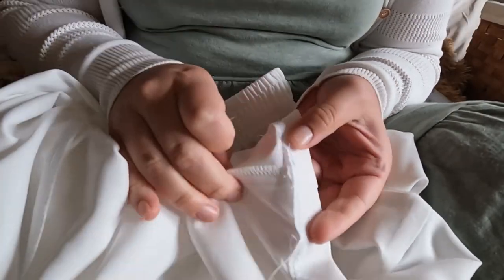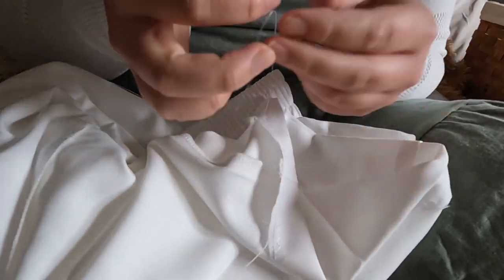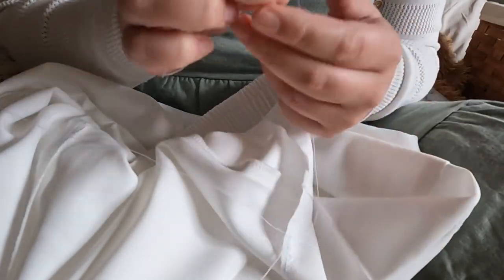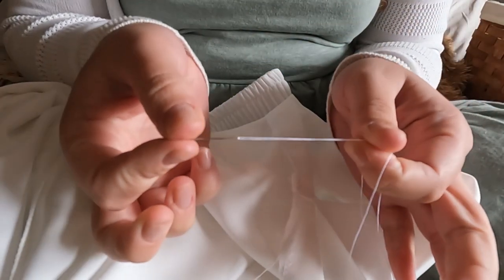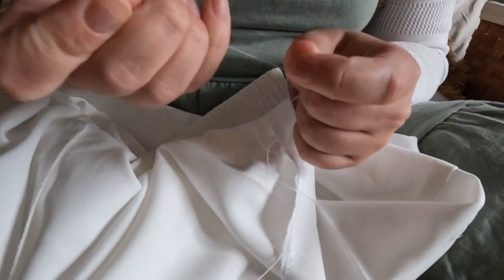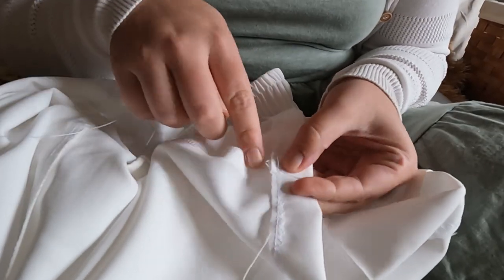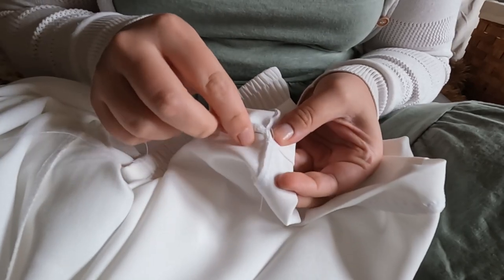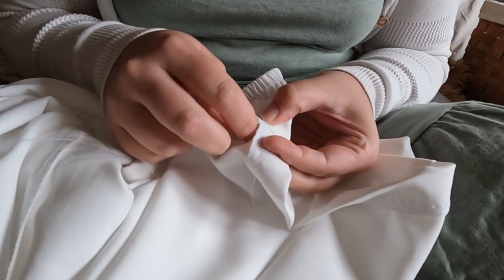On the Mend: Hemming 10 Pairs of Paints & Pick Stitch Tutorial!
Welcome back to Sincerely, Kaylani and to another episode of "On the Mend" a little series where we tack out mending together. Whenever I go back home there is always a pile of clothes for me to tailor and today we are tackling hemming pants by machine and by hand.

Did you get the reference at the beginning of the video???

I was referring to a conversation in the 1979 Rankin & Bass film "Jack Frost" when Jack Frost becomes human and is speaking to Elisa. . .
JF: I'm Jack Snip the tailor
E: A tailor! We need a tailor in town
JF: Well I need a town to tailor in

Connect with @sincerelykaylani on Etsy, Instagram, Pinterest, Rumble, Youtube, & email

Equipment:
Janome Memory Craft 6650 sewing machine
GoPro Hero10 Black
Davinici Resolve 18